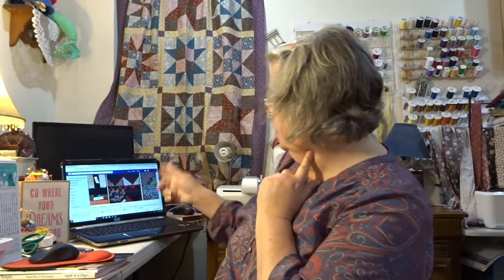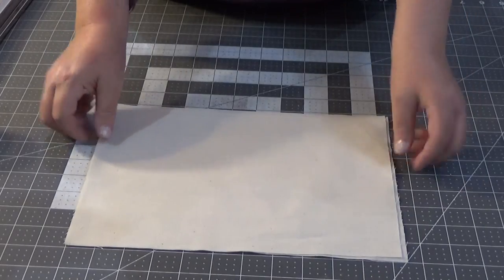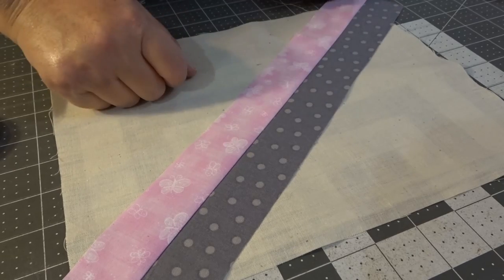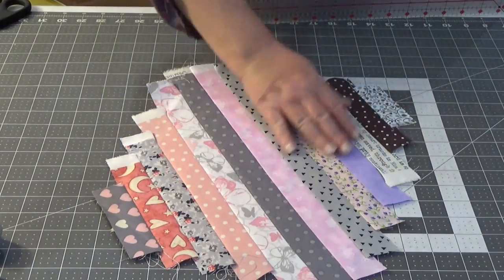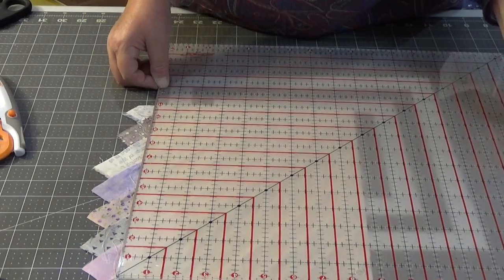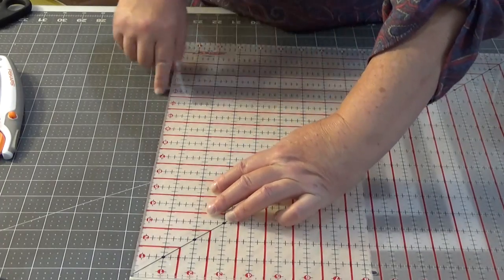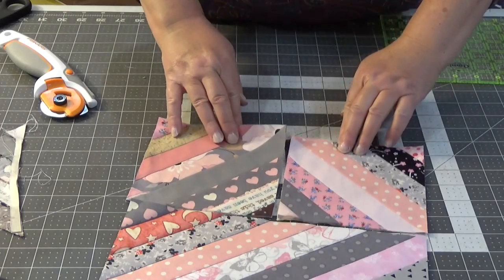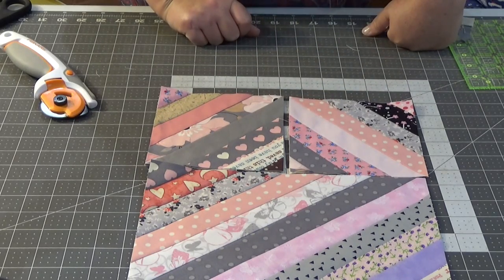How to Make a Rectangle Scrappy String Quilt Block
Laura shows you how to make a rectangle scrappy string quilt block on this weeks edition of ThursdayThreads. In the end, we find out how it would look combined with two square scrappy string quilt blocks

Helpful Links:

Rotary Cutter and Ruler Combo, 6x24 Inch

HONEYSEW SA185 1/4 Inch Piecing Foot with Guide For Brother

[Musical Credits]

Sunshine in My Heart by Jingle Punks